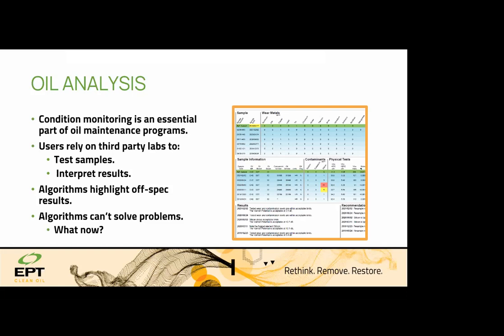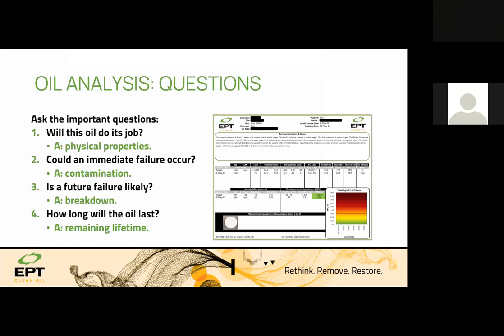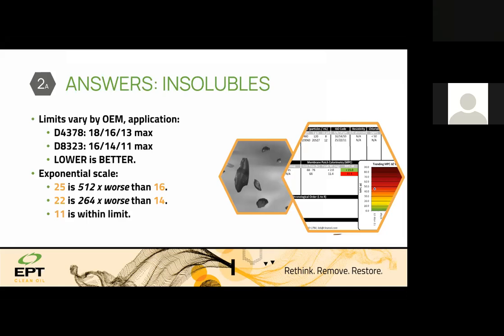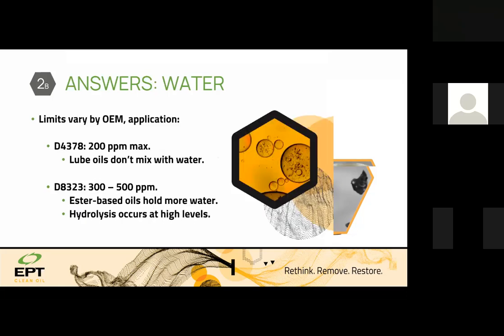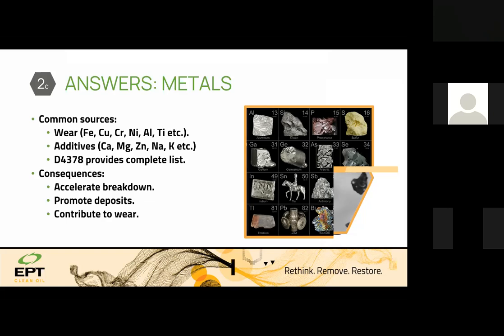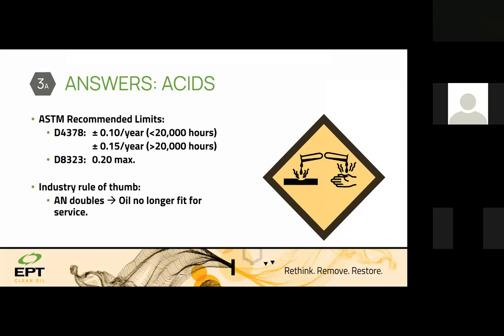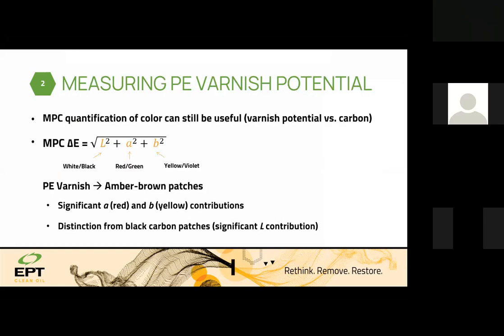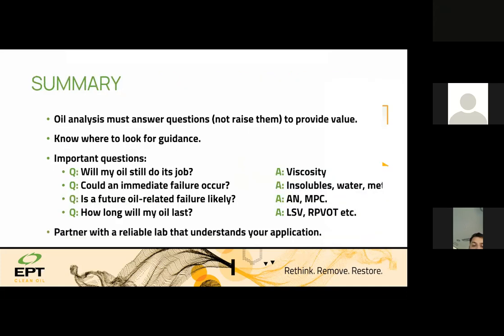Oil Analysis in TurboMachinery